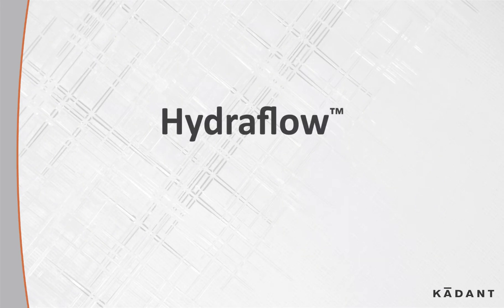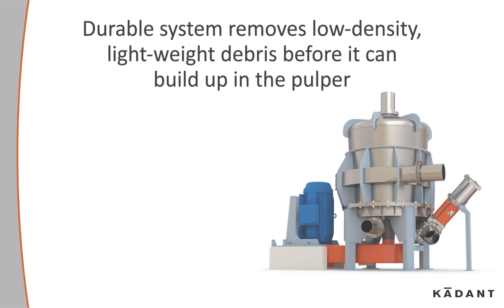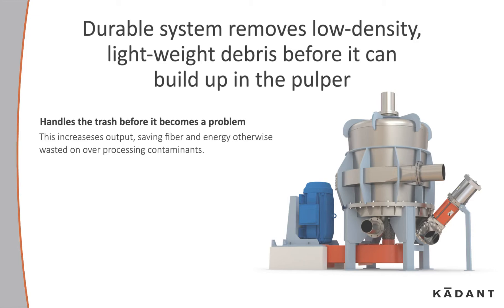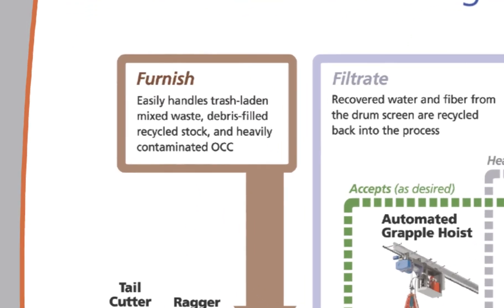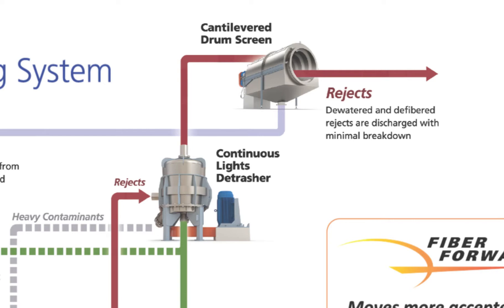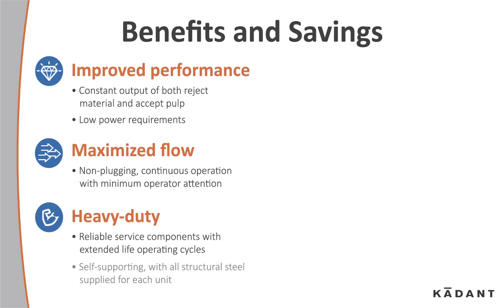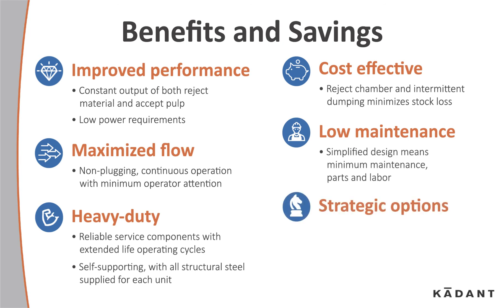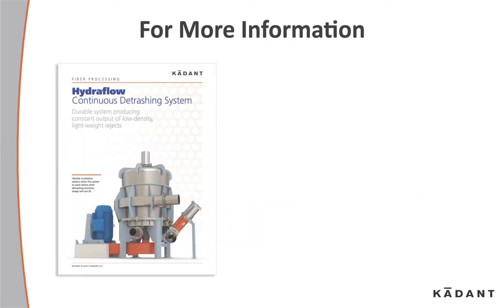Hydraflow Detrashing System Overview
The Hydraflow Continuous Detrashing System is the simple solution to high density contaminant removal. This durable system removes low-density, light-weight debris before it can build up in the pulper.